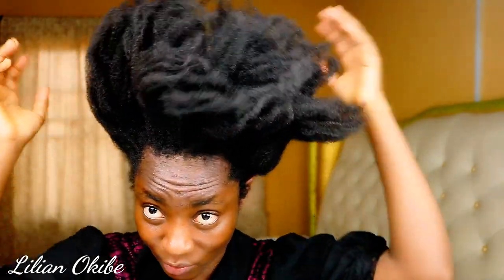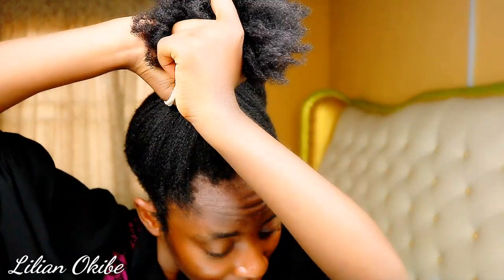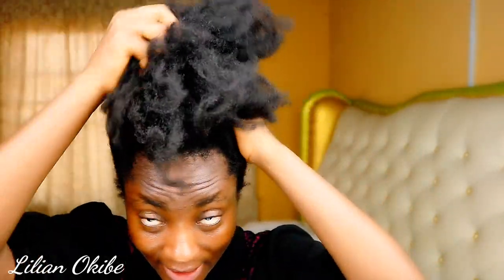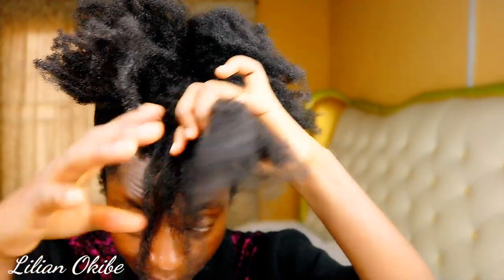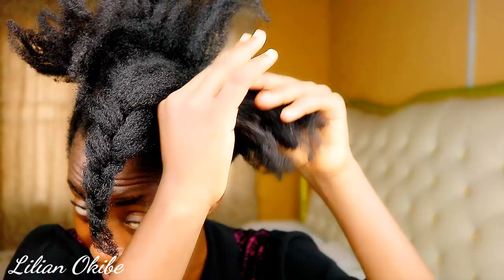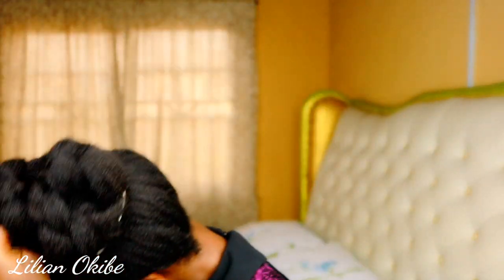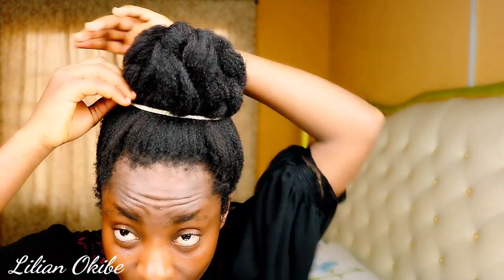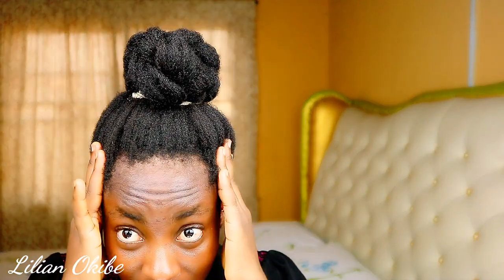VLOGMAS DAY 2 // 25 NATURAL HAIRSTYLES FOR CHRISTMAS // VLOGMAS 2020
For this year's VLOGMAS, I bring you guys one new hairstyle everyday from 1st until December 25th. This is part 2 of the 25 episode series. I hope you enjoy it.

My filming setup👇